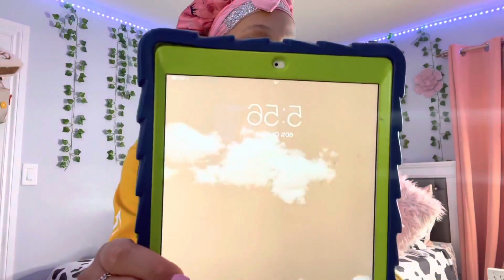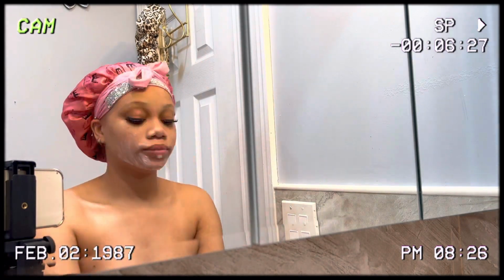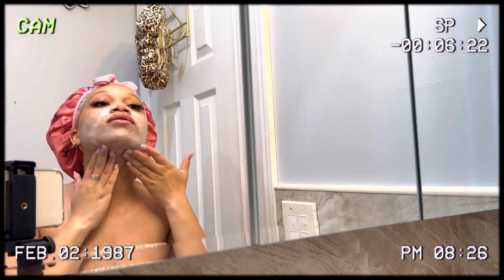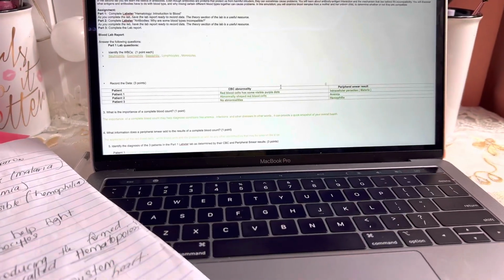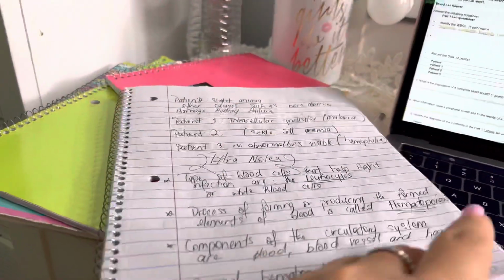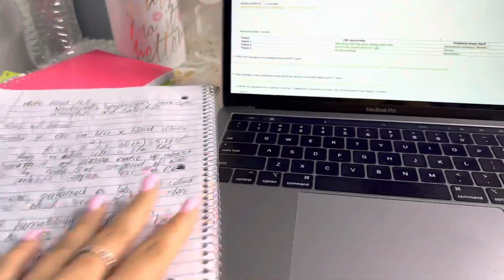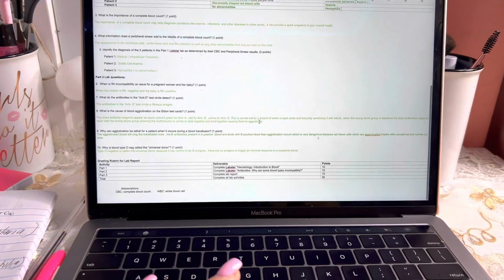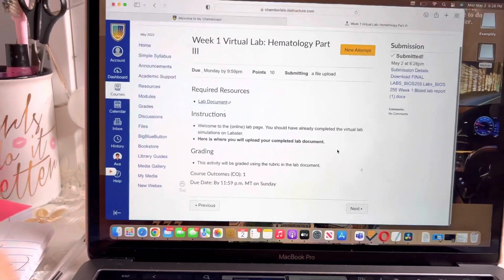My 12 AM College Night Routine 2022 | online school, skincare , hygiene routine & more.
My college night routine

FAQ
AGE: 19
ZODIAC : Capricorn (Jan 5th)
Live : NYC (Queens)
Sophomore in College

STAY BLESSED, POSITIVE AND NEVER DEPRESSED ❤️